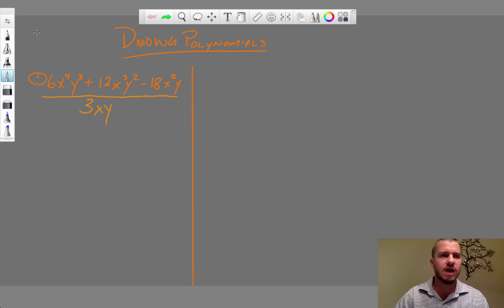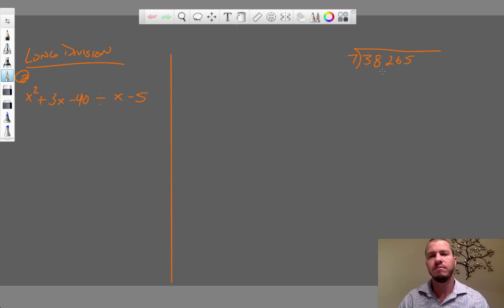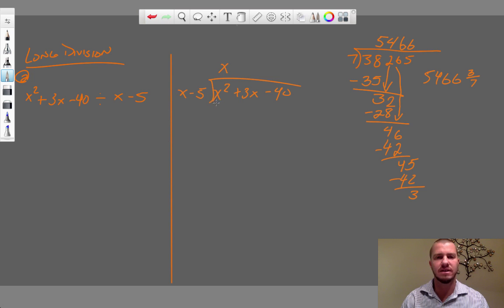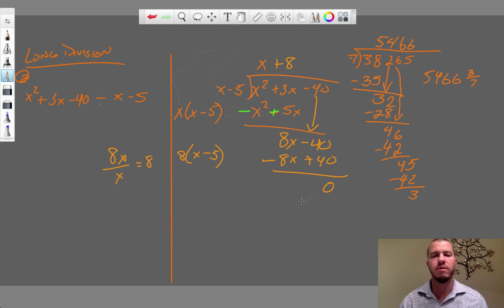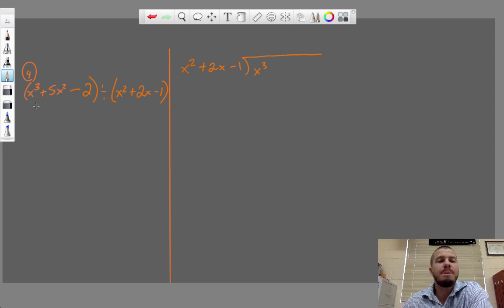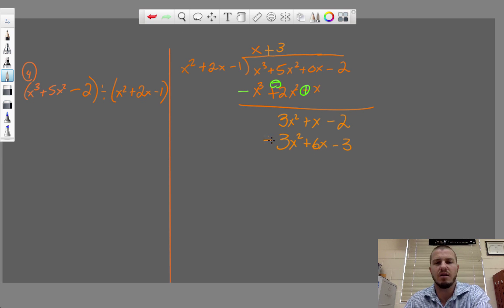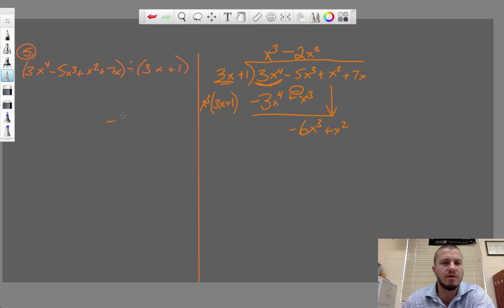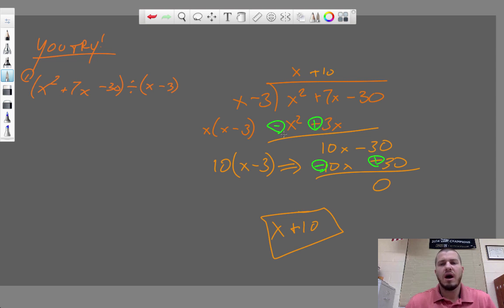#20 Dividing Polynomials - Long Division